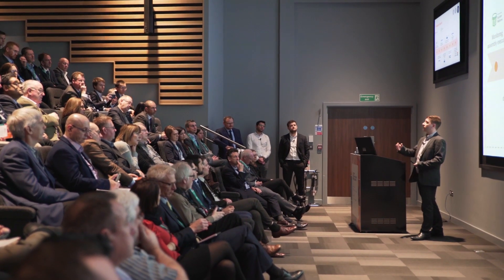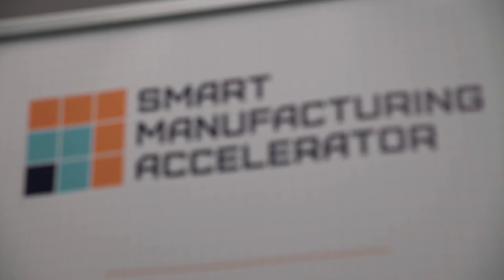MTC - Smart Manufacturing Accelerator and Factory in a Box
The official launch of the Smart Manufacturing Accelerator and Factory in a Box demonstration at the Manufacturing Technology Centre.